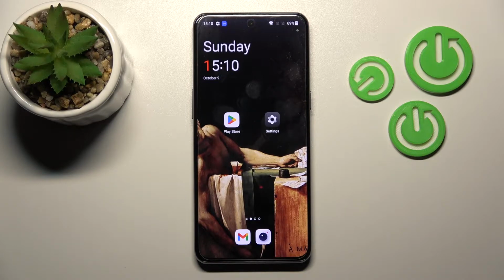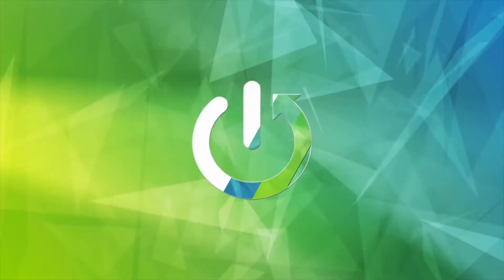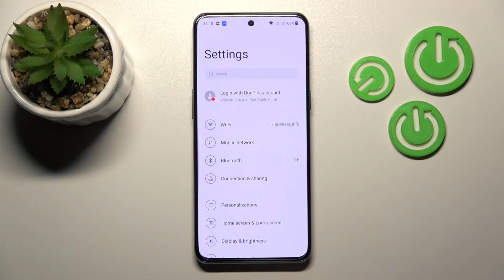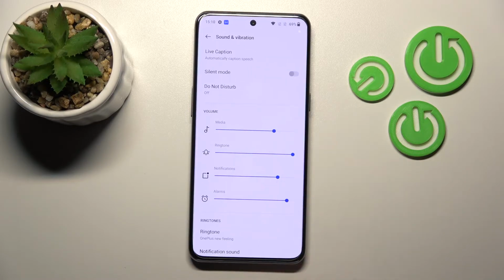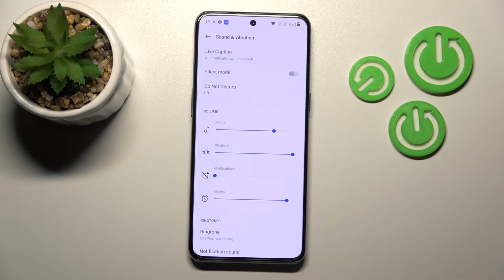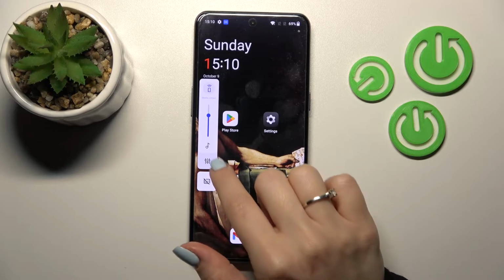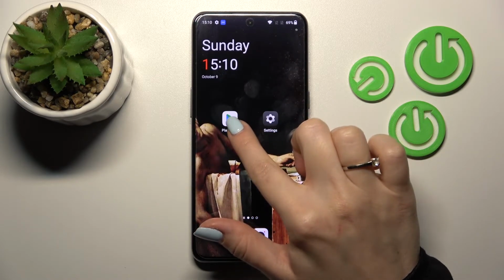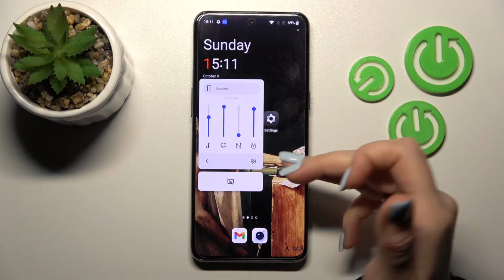How to Mute Notifications Sound on OnePlus 10T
Learn more information about the OnePlus 10T:
If you do not want to hear any sound each time you receive an app notification on your OnePlus 10T smartphone, this video is coming your way! Today our specialist will demonstrate the easiest way to access the sound settings of your OnePlus 10T device and mute the notification sound. So, if you want to learn how to disable the notification sound on your XIAOMI Redmi Note 8 phone, we are gladly inviting you to view this video. Please enjoy!

How to disable notification sound volume on OnePlus 10T? How to turn off notification sound volume on OnePlus 10T? How to mute the sound on OnePlus 10T?